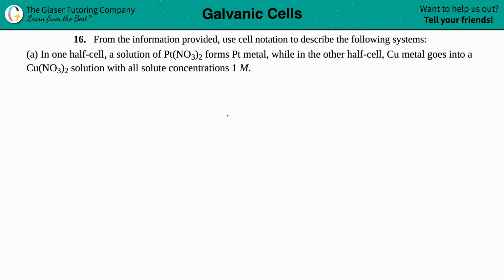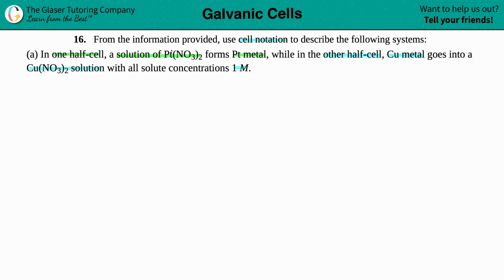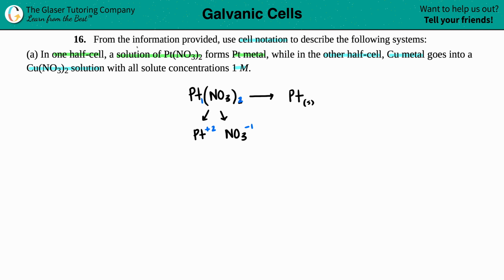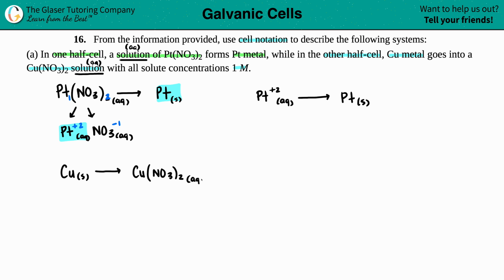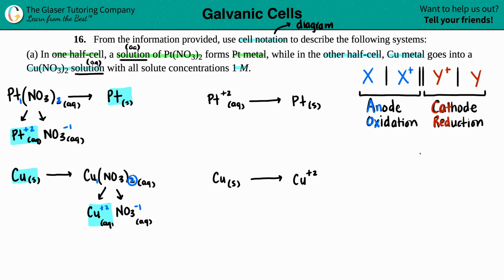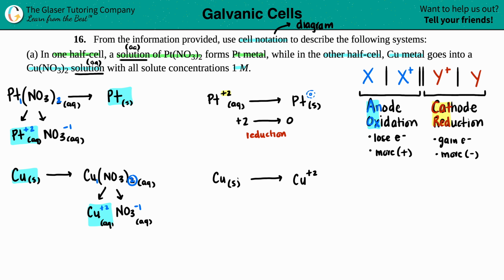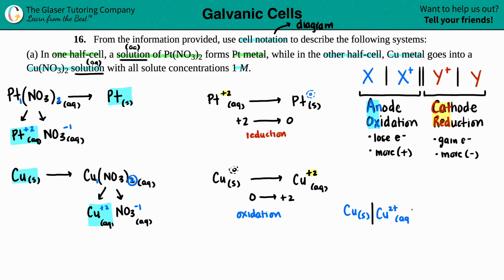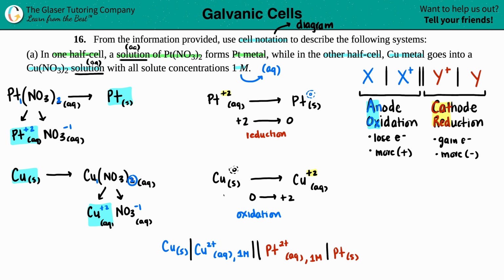17.16a | In one half-cell, a solution of Pt(NO3)2 forms Pt metal, while in the other half-cell, Cu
From the information provided, use cell notation to describe the following systems:
(a) In one half-cell, a solution of Pt(NO3)2 forms Pt metal, while in the other half-cell, Cu metal goes into a Cu(NO3)2 solution with all solute concentrations 1 M.